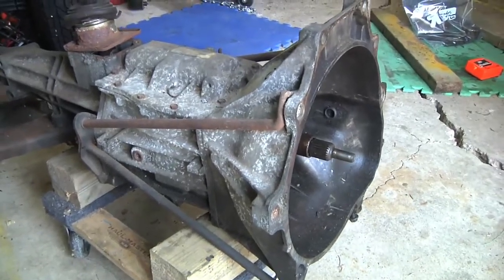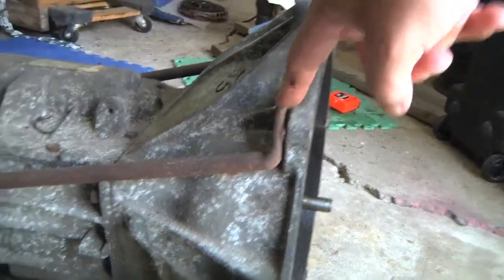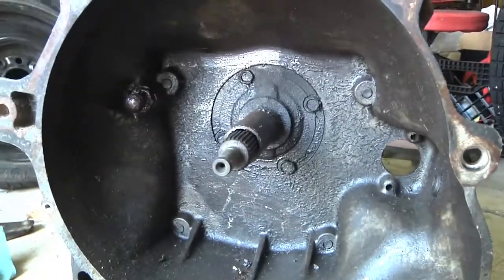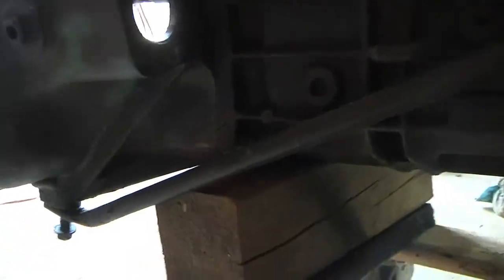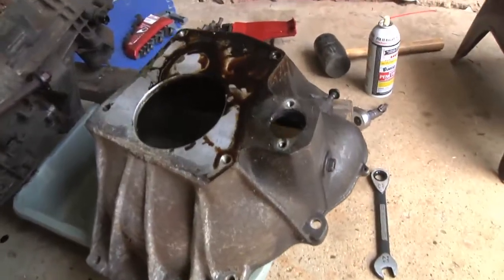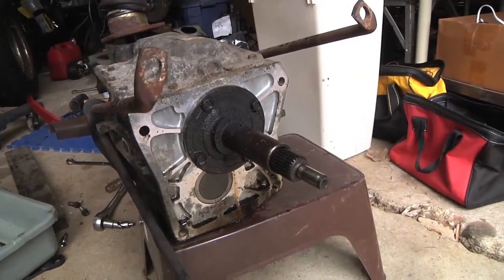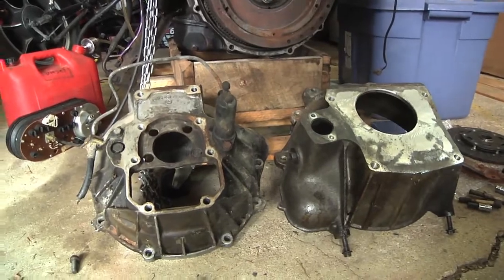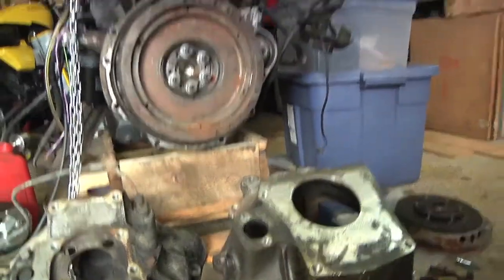SuperTruck: Bell-Housing Swap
Pulling a bell-housing off a S-10 Borg-Warner T5 manual transmission, and swapping in place the bell from the Mercedes manual transmission for use on the OM616 engine.